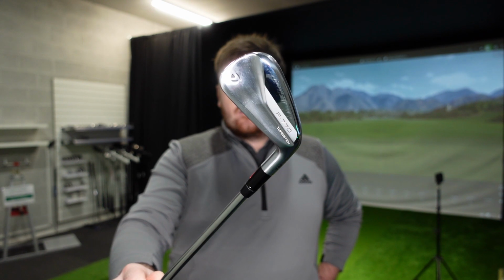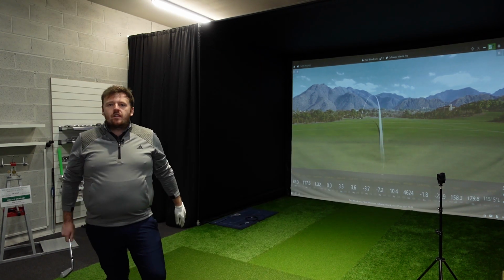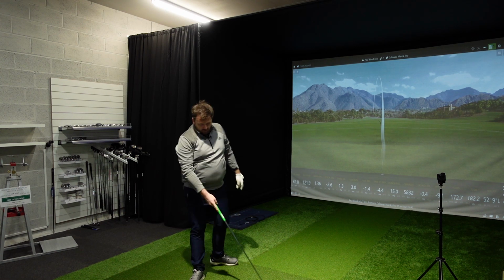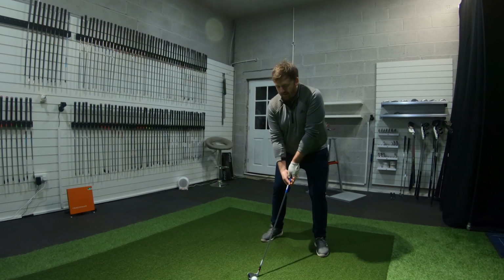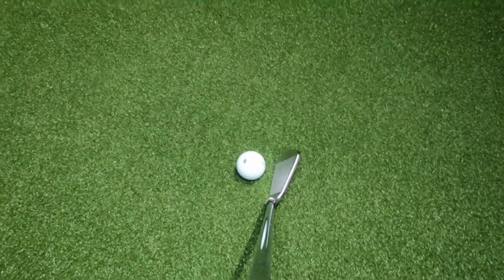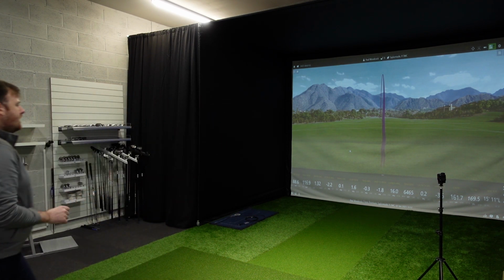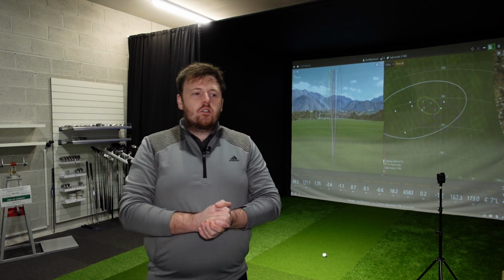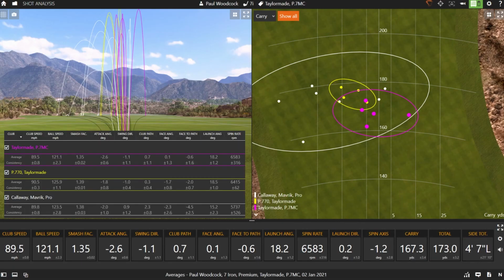P.770 vs P.7MC vs Mavrik Pro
Comparison of the 2021 Taylormade P.770 and P.7MC against the Callaway Mavrik Pro